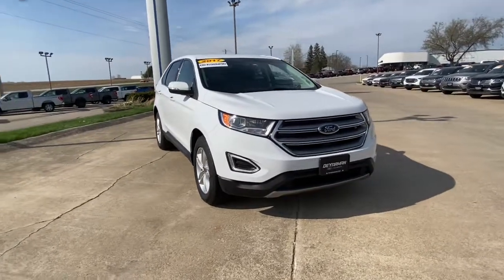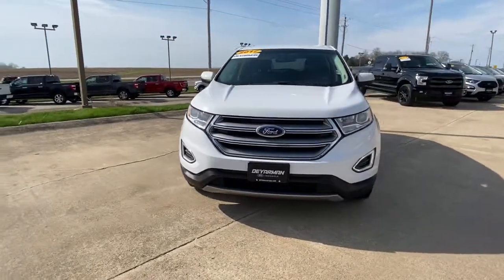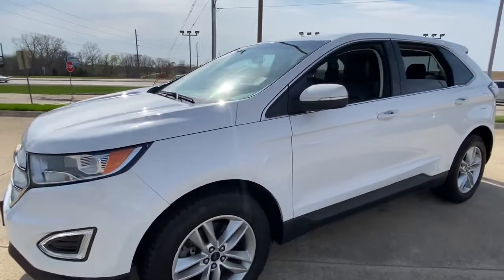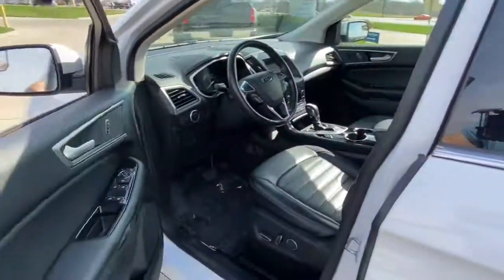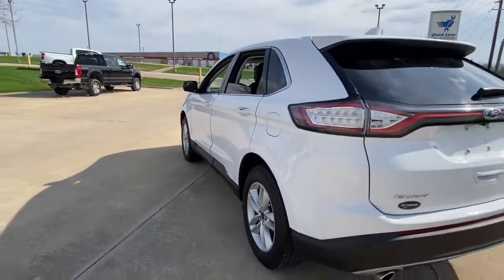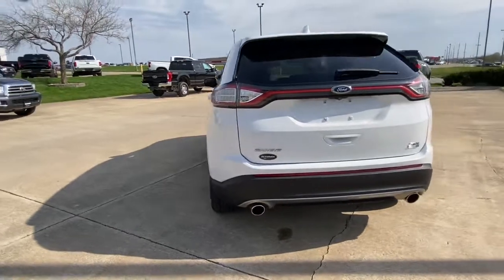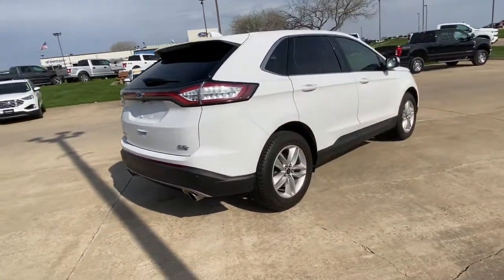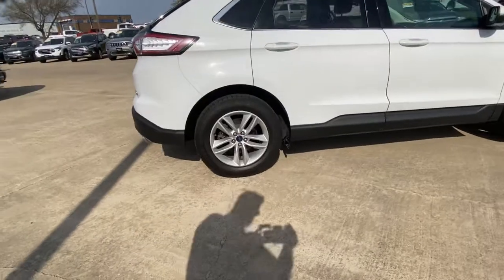2017 Ford Edge Indianola, Norwalk, Carlisle, Des Moines, New Virginia, IA A8567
Used 2017 Ford Edge available in Indianola, Iowa at DeYarman Ford. Servicing the Norwalk, Carlisle, Des Moines, New Virginia, IA area.

2406 N. Jefferson Way

***SEL 2.0L ECOBOOST, AWD, LEATHER HEATED SEATS, BACK UP CAMERA, REMOTE START, PARKING ASSIST, DUAL CLIMATE CONTROL, THIS EDGE IS DEYARMAN CERTIFIED WITH 12MO./12000 MILE LTD. BUMPER TO BUMPER WARRANTY, FULL TANK OF FUEL ON DELIVERY, MUST PASS 175 POINT INSPECTION, 2YRS FREE MAINTENANCE, 12 MONTH WHEEL/TIRE, DENT & WINDSHIELD REPAIR*** Recent Arrival! 20/27 City/Highway MPG White 2017 Ford Edge SEL AWD 6-Speed Automatic EcoBoost 2.0L I4 GTDi DOHC Turbocharged VCTbrbrThe All New DeYarman Ford is setting the new standard of excellence for the automotive ownership experience. Our core values of trust, honesty, integrity, and hardwork have prepared us to exceed your expectations not just during the purchase, but throughout your entire ownership experience. Come see why more customers enjoy doing business with the all new DeYarman Ford Indianola.brAwards:br  * 2017 KBB.com Brand Image Awards   * 2017 KBB.com 10 Most Awarded Brands